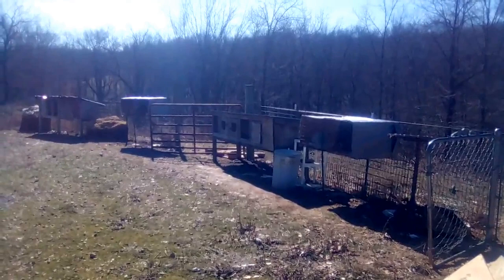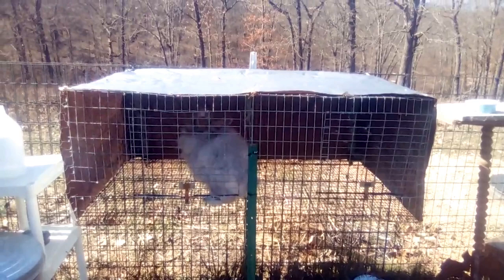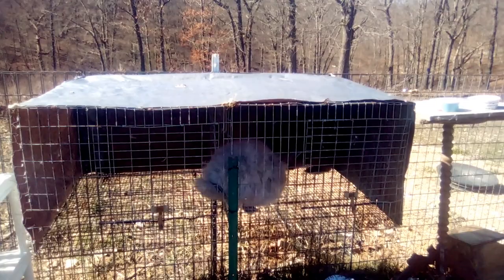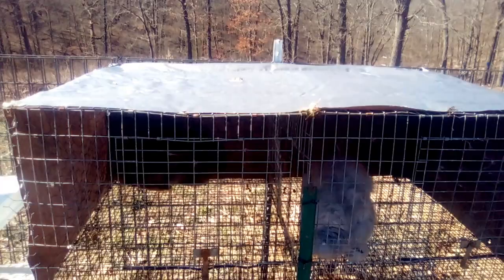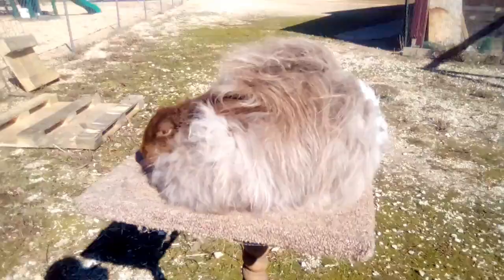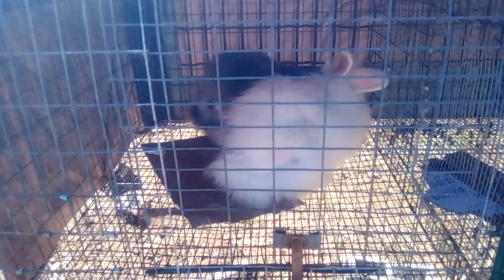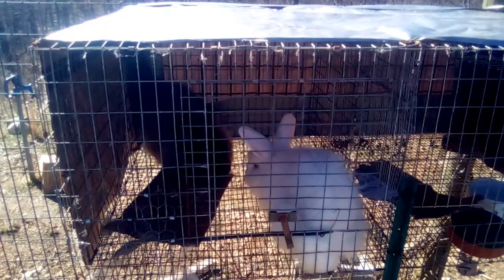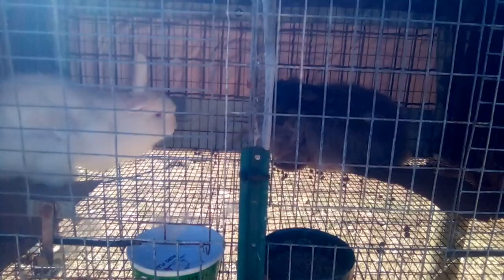How to Make Rabbit Babies/Breeding our French Angora Rabbits (Graphic)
In this video I take you along as I breed both my angora does. I also share helpful tips, and things that I learned the hard way, so you don't have to. Breeding angoras is different than breeding shorthair breeds, but once you know what to do it's not that hard.